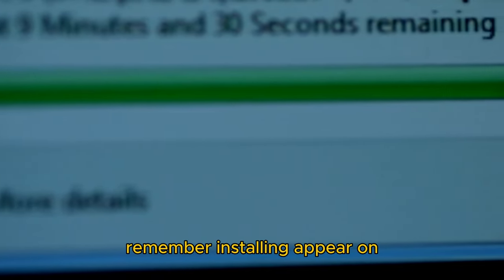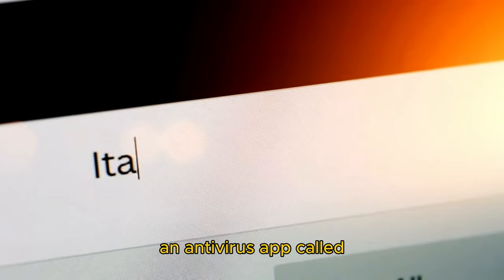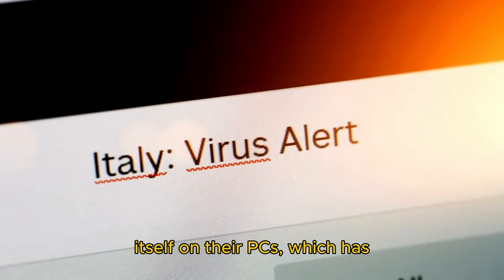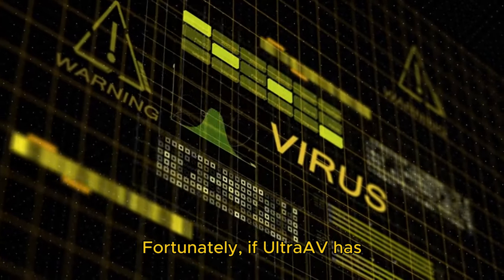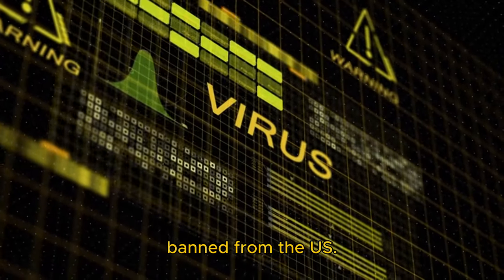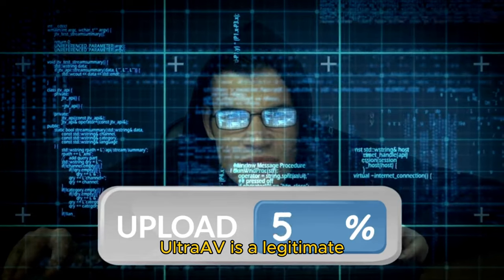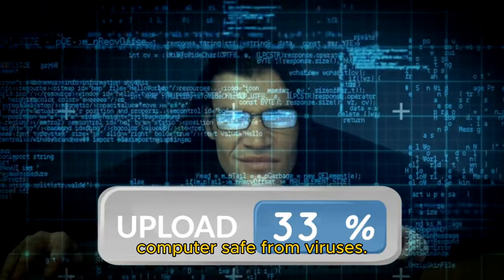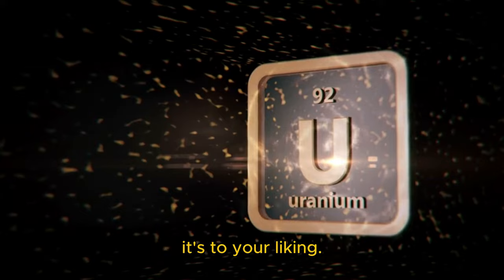If UltraAV Has Randomly Appeared on Your PC, Her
Have you noticed UltraAV antivirus software suddenly appearing on your PC? Don’t worry, it’s not a virus! This video explains why UltraAV has replaced Kaspersky Antivirus on many computers. Learn about the US ban on Kaspersky, the planned migration to UltraAV, and what you can do if you prefer a different antivirus solution. Stay informed and keep your PC protected!